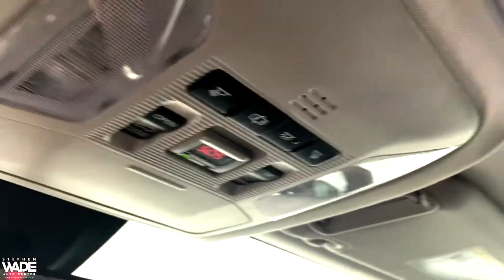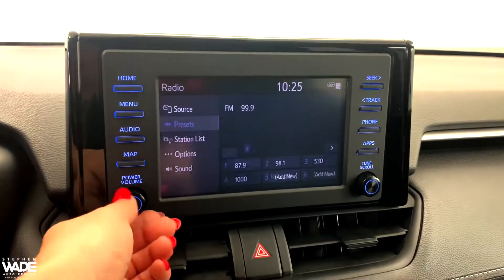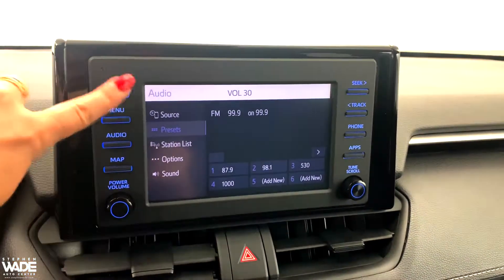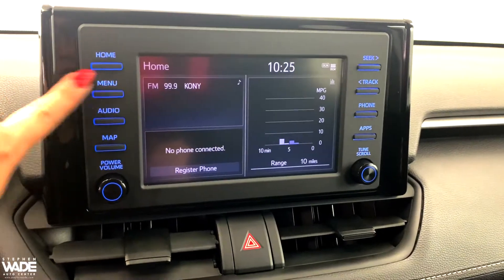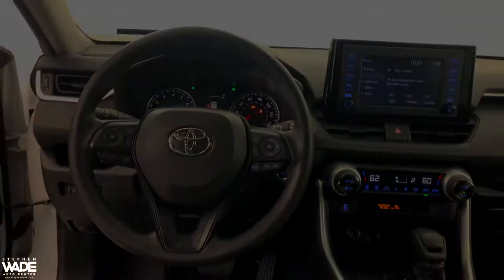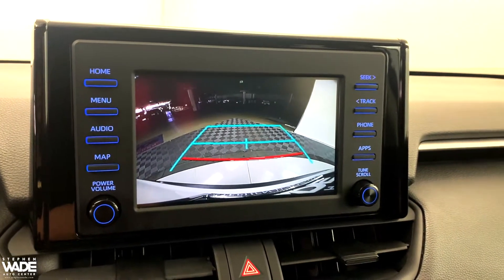2019 Toyota RAV4 XLE FWD 8-Speed Automatic 2.5L 4-Cylinder DOHC Dual VVT-i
Stock Number: 1045600
VIN: 2T3W1RFV6KW013168
Body Style: XLE FWD
Engine: Regular Unleaded I-4 2.5 L/152
4 Cylinders | Gasoline Fuel
Transmission: 8-Speed Automatic
Drivetrain: FWD
Miles: 22,250 mi. Lightly Used
Ext | Interior: Super White | Black
4 Door | 5 Passenger | Sport Utility

Super White 2019 Toyota RAV4 XLE FWD 8-Speed Automatic 2.5L 4-Cylinder DOHC Dual VVT-i RAV4 XLE, 4D Sport Utility, 2.5L 4-Cylinder DOHC Dual VVT-i, 8-Speed Automatic, FWD, Super White, Black Cloth.

Awards:
* 2019 KBB.com 10 Best SUVs Under $30,000 * 2019 KBB.com 10 Favorite New-for-2019 Cars * 2019 KBB.com Best Resale Value Awards * 2019 KBB.com Brand Image Awards
***SWAG PRICE INCLUDES DEALER NISSAN MOTORS ACCEPTANCE FINANCE SAVINGS AND IS VALID ONLY WITH 100% FINANCING THROUGH NMAC. *Online Prices Only Available Upon Customer Request and Employees, Former Employees and Friends, Family, Vendors, of Stephen Wade, Dealers and Wholesalers may not Qualify for Online Pricing. Contact Dealer for Details. All offers are subject to change at any time. Certain vehicles may have unrepaired safety recalls. Check nhtsa.gov/recalls to learn if this vehicle has an unrepaired safety recall. Inventory shown here is updated every 24 hours. With Approved CrediT.